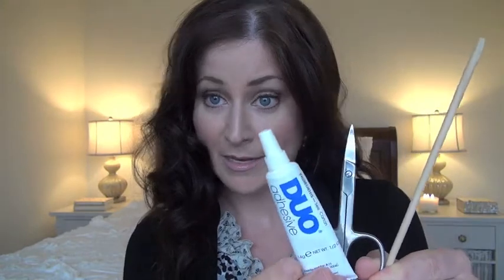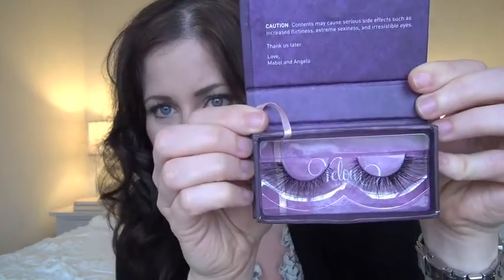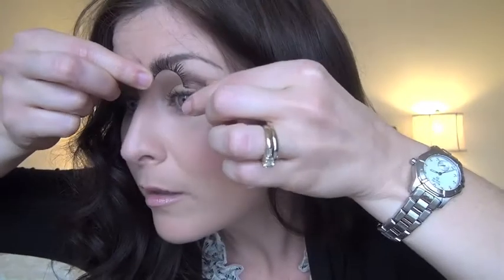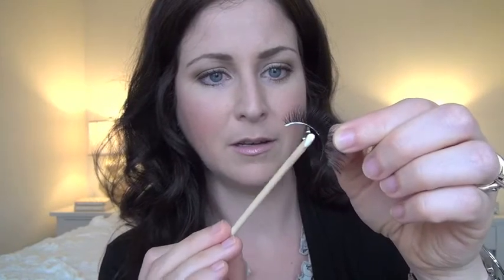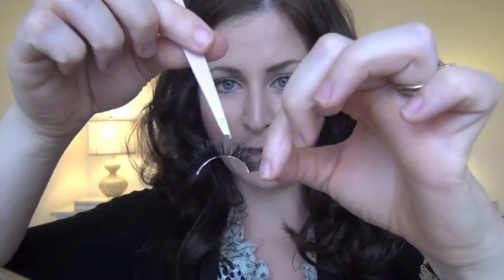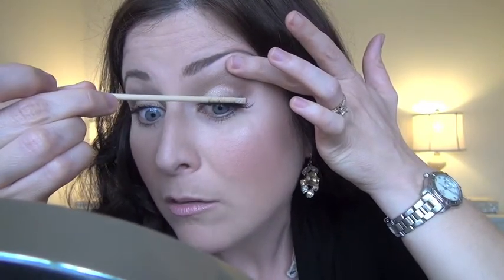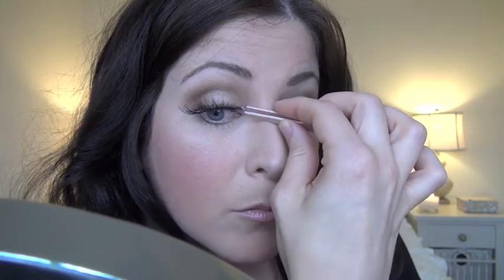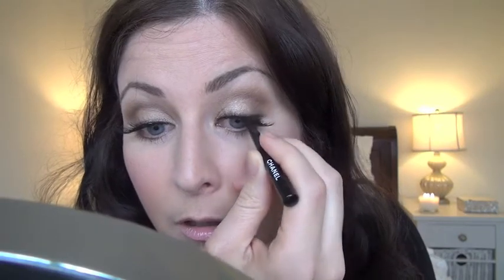How to Apply False Lashes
And twitter too!